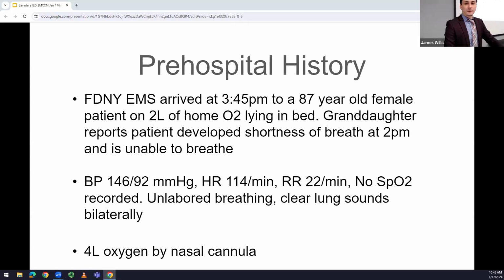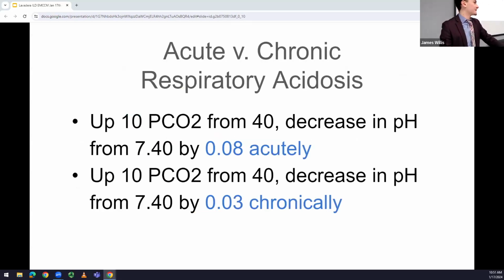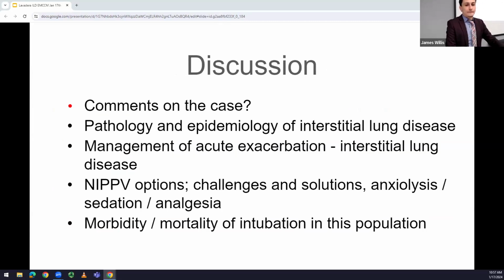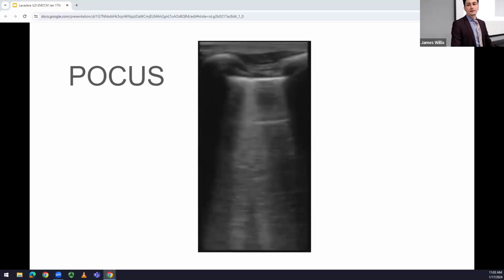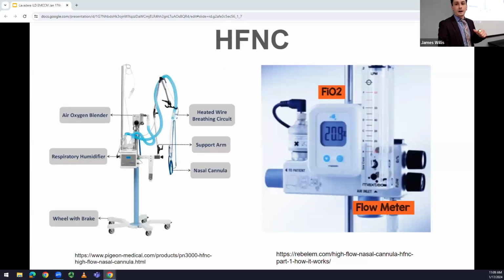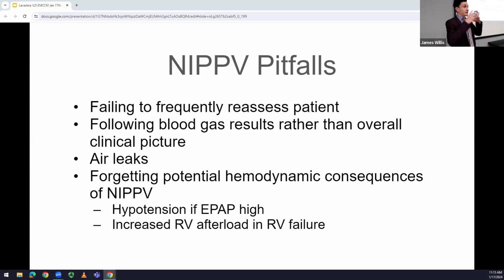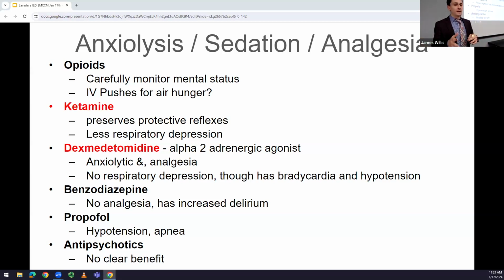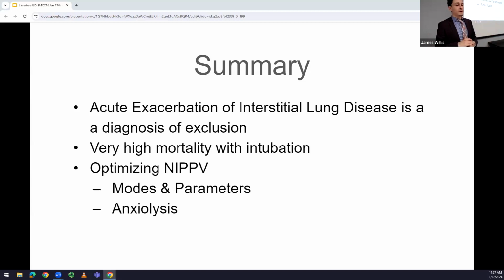Dr. Lavadera - EMCCM - Interstitial Lung Disease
PGY4 Dr. Lavadera gives us a CCM lecture on acute on chronic interstitial lung disease exacerbation and management